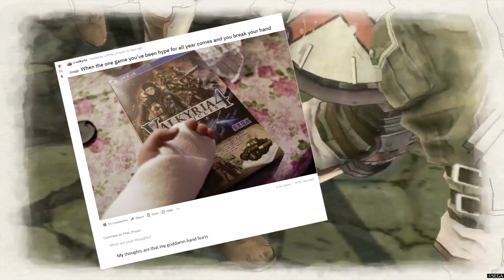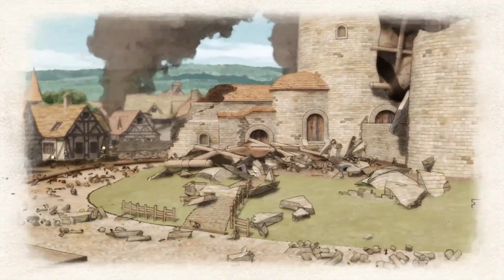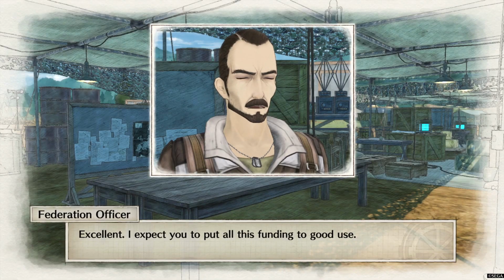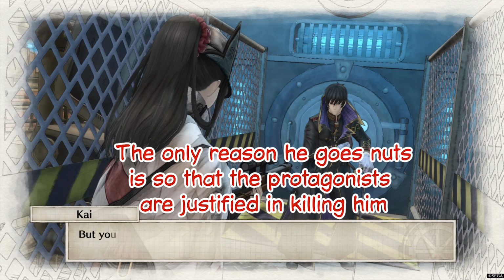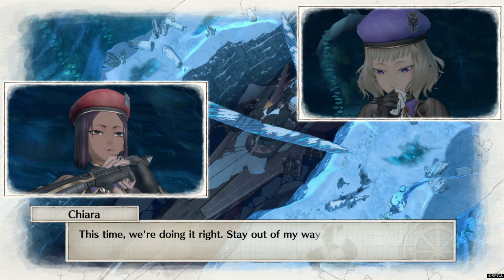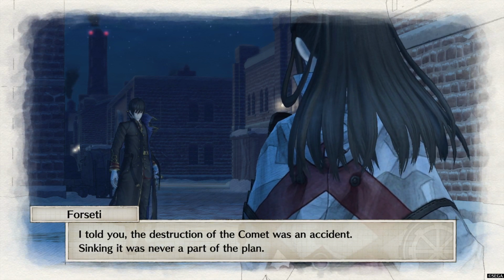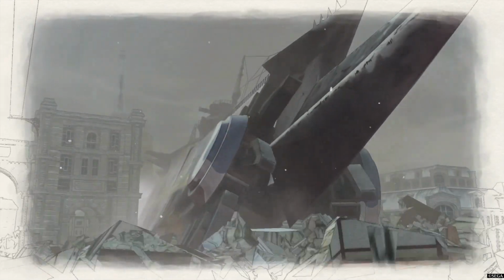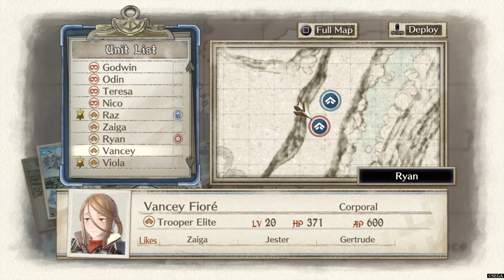Valkyria Chronicles 4 Review (done with a broken hand)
[SPOILERS!]